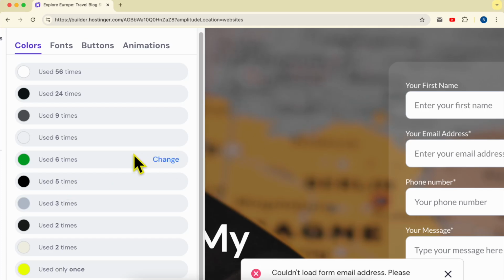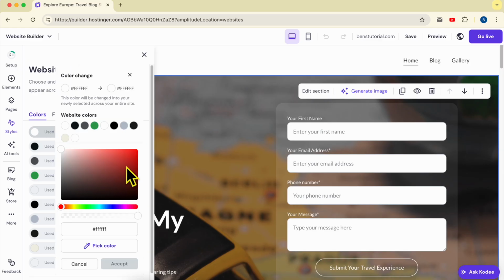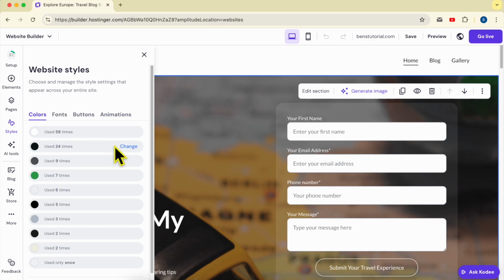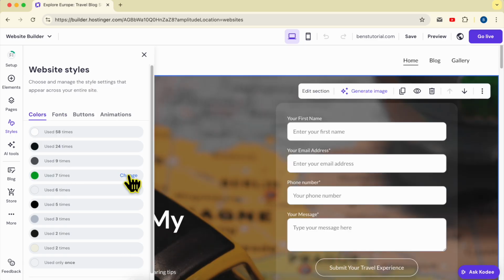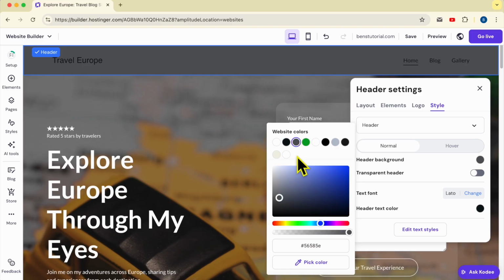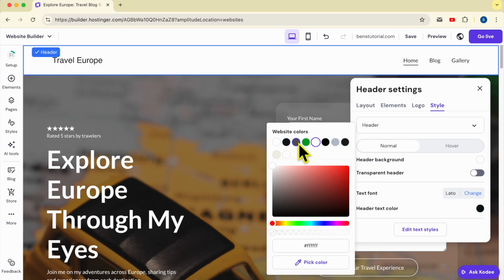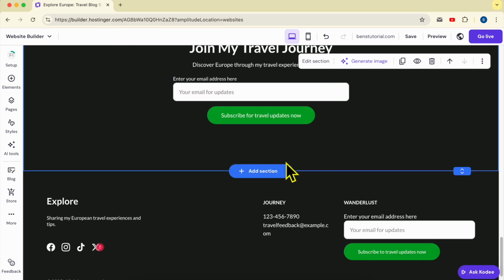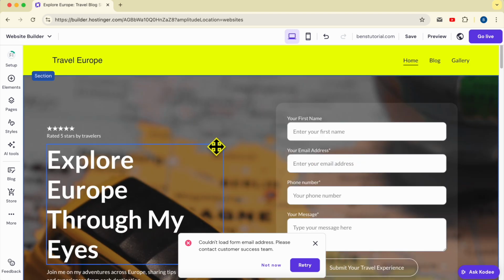How to Change Website Colors in Hostinger Website Builder | Easy Tutorial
Learn how to change website colors in Hostinger Website Builder in this step-by-step tutorial. Change website colors, button colors, header colors, and section colors easily without affecting other parts of your site. This tutorial shows how to customize your website colors using Hostinger’s style editor. Change website colors in Hostinger Website Builder, update button colors, adjust section backgrounds, and create a fully personalized website design.

Follow this easy Hostinger Website Builder tutorial to quickly change website colors, buttons, headers, and sections. Learn how to apply colors globally or individually, copy color codes, and make your site visually appealing. Change website colors in Hostinger Website Builder and give your site a fresh, professional look today!

Get full access to my Hostinger Website Builder Masterclass for free
. Learn everything from templates, page content, menus, layouts, forms, e-commerce setup, SEO, analytics, and more!